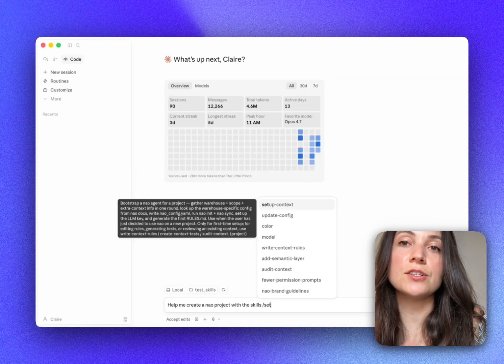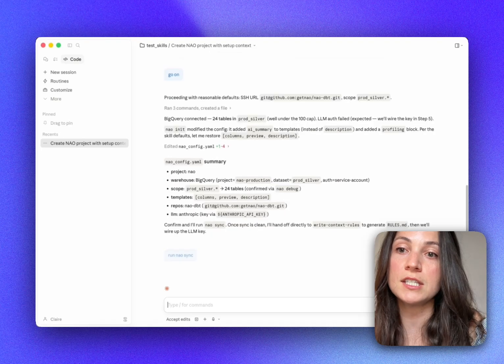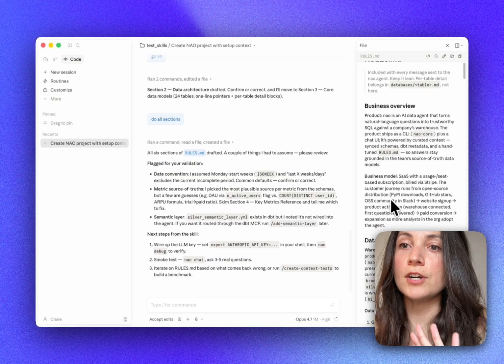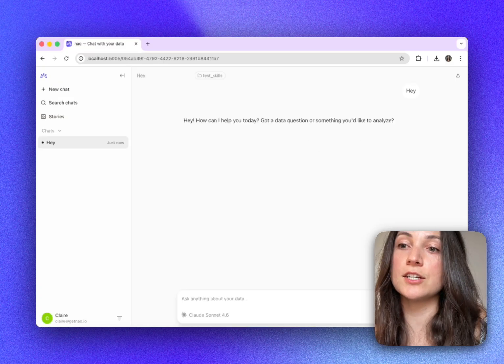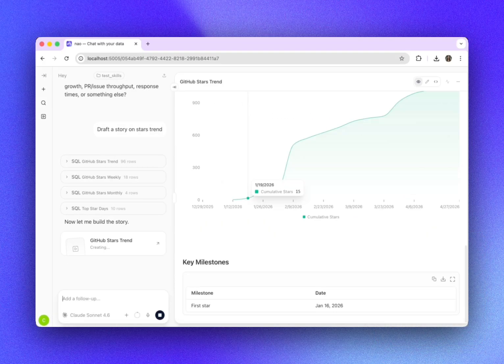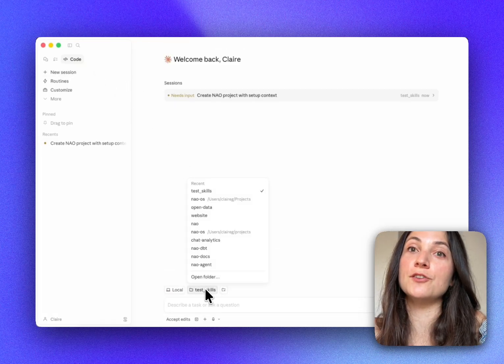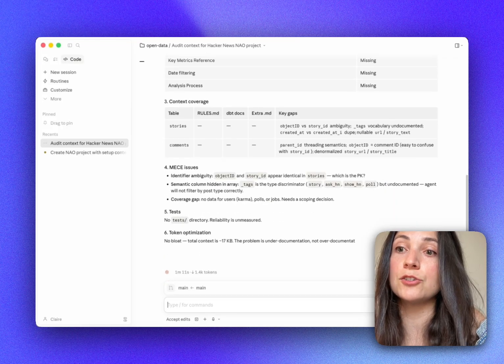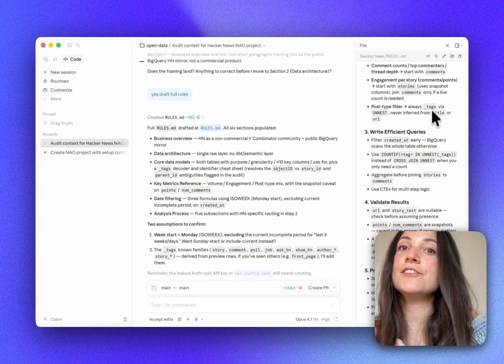Launching nao skills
We just released nao skill in our open source repo!

We wrote 5 skills to:
🚀 Create your 1st nao project and context
🪄 Evaluate your context quality and suggest improvements
🗒️ Write structured rules for your agent
🧪 Write tests to evaluate your agent
🕸️ Add a semantic layer